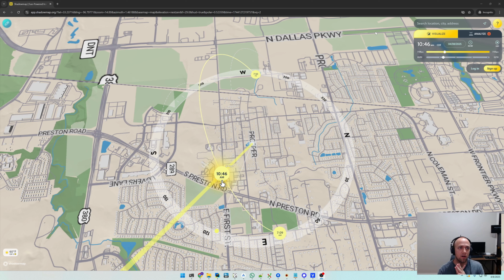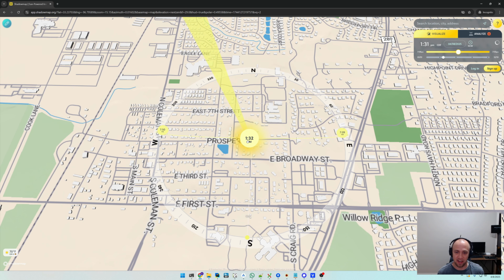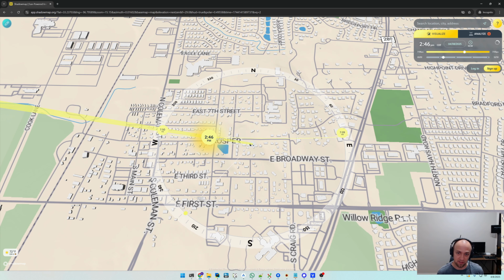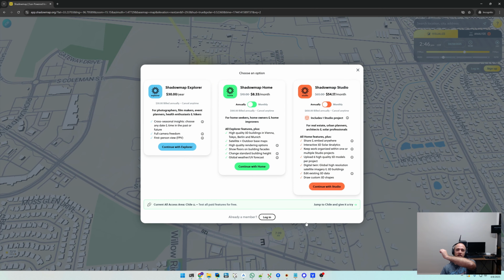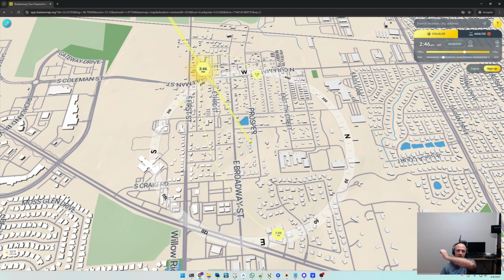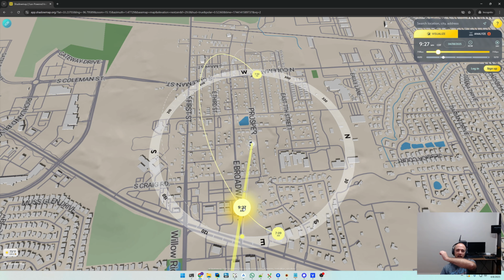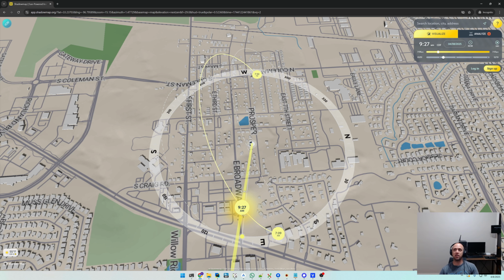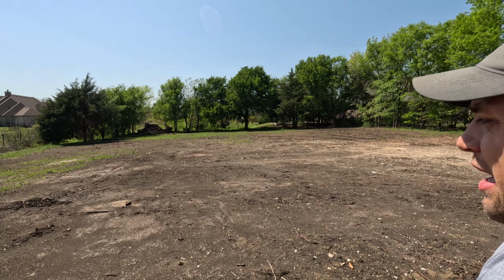Demolition Complete! House Build Episode 2